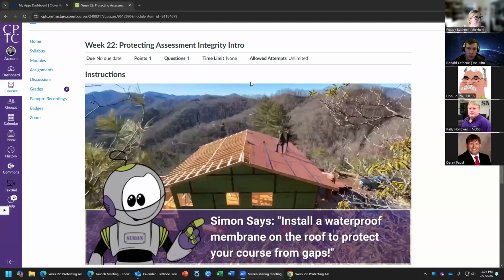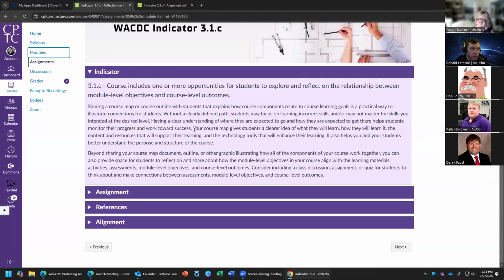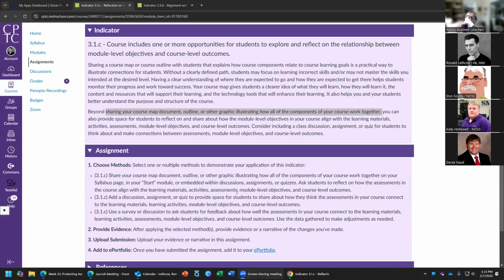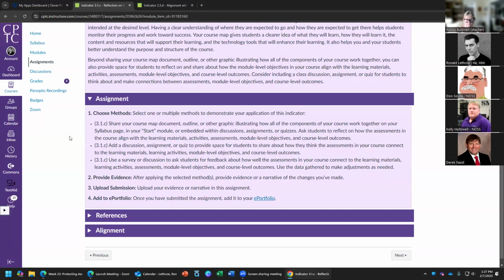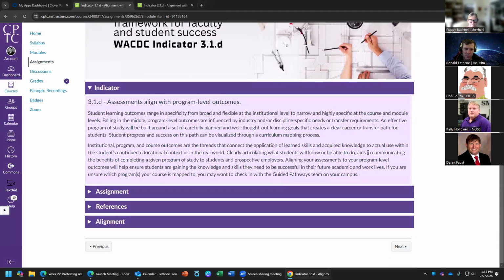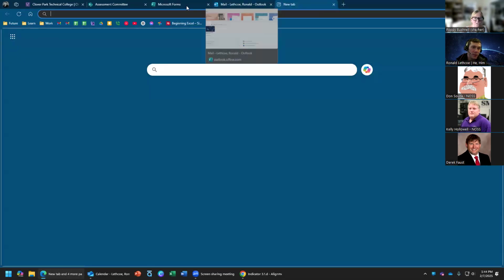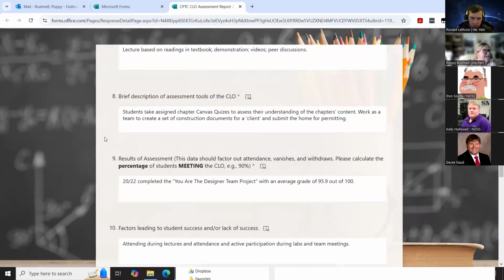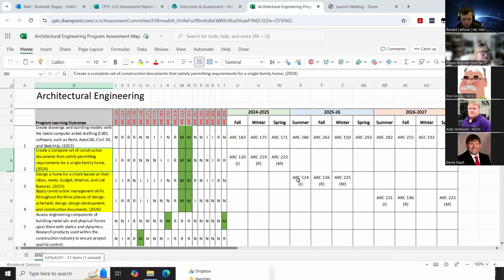Framework for Faculty and Student Success - Week 22: Protecting Assessment Integrity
The team discussed issues related to course assignments, modules, and quizzes, with a focus on alignment and the importance of building blocks in their teaching approach. They also explored the differences between waterproof and vapor barriers in building construction and the importance of proper installation. Lastly, they discussed the importance of student reflection and feedback, the alignment of course level outcomes with program level outcomes, and issues related to accessing and saving forms.